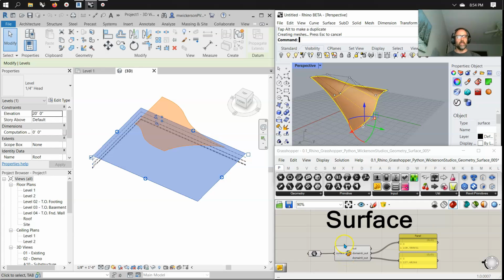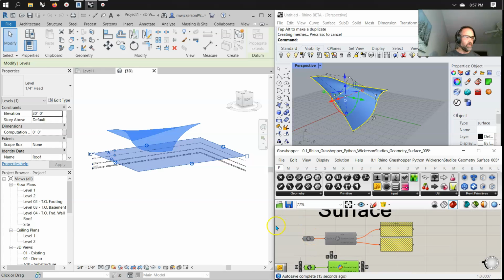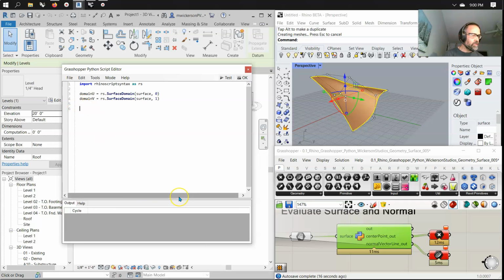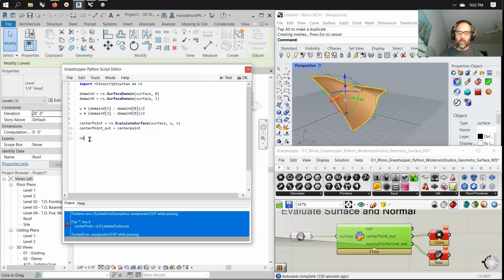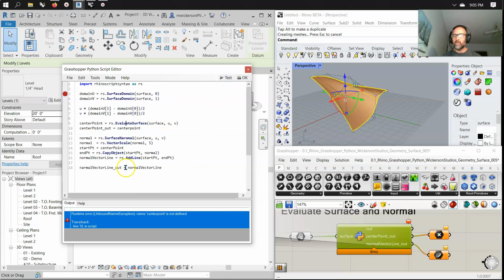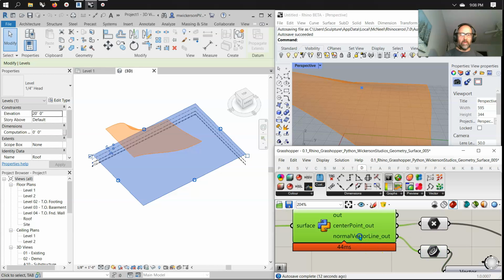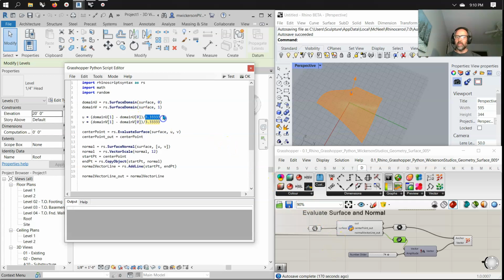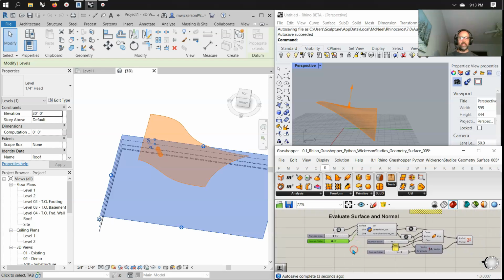GHPYTHON COURSE AT WICKERSON STUDIOS: RHINO COMMON_SURFACE_005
GHPYTHON NODE INTO REVIT 2021